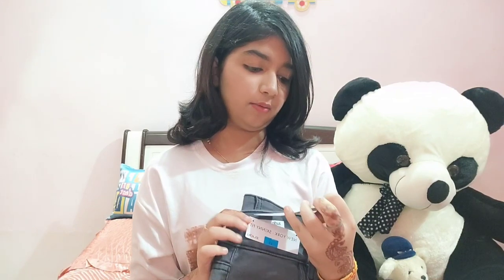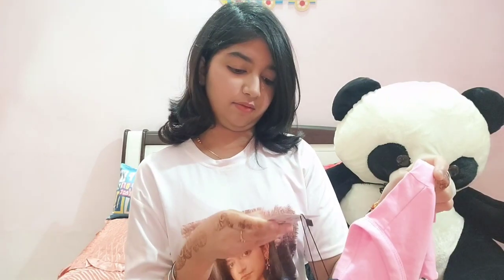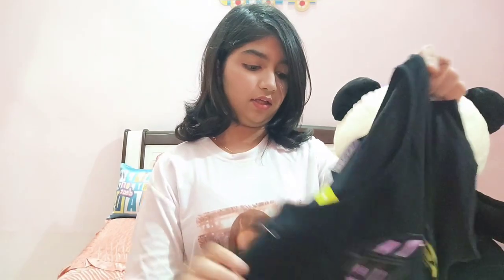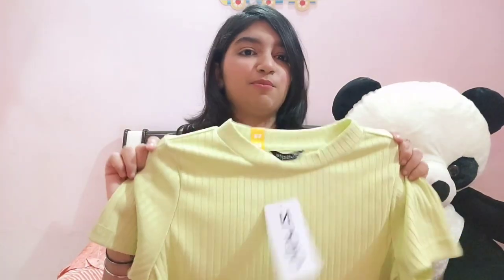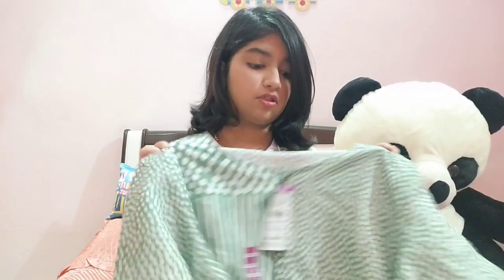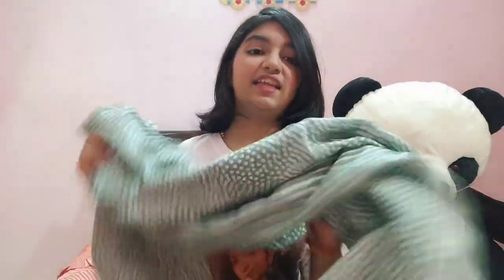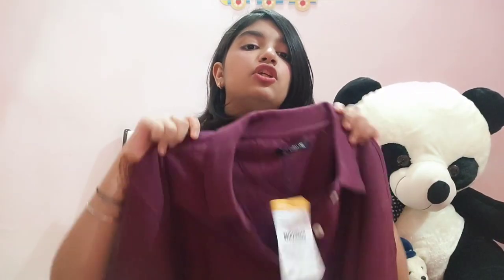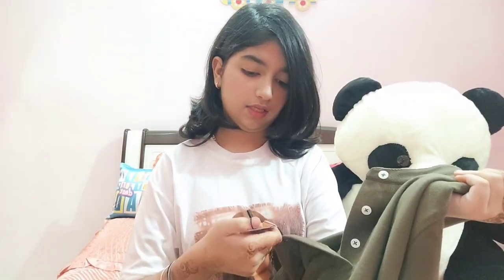My First Zudio Haul yt mini vlog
zudio showroom near engineering college Lucknow